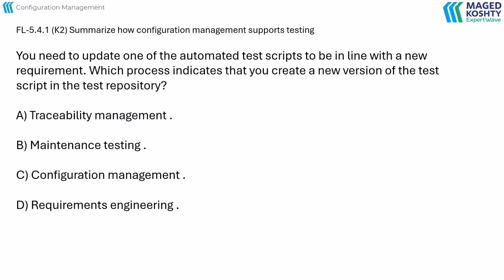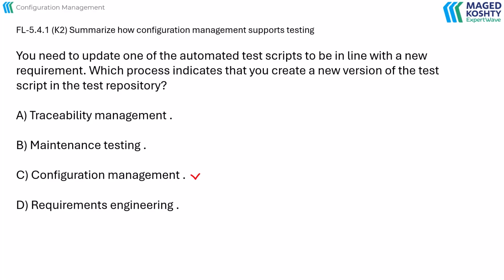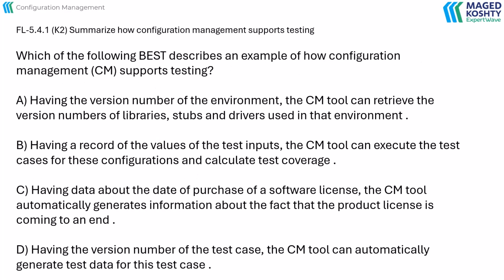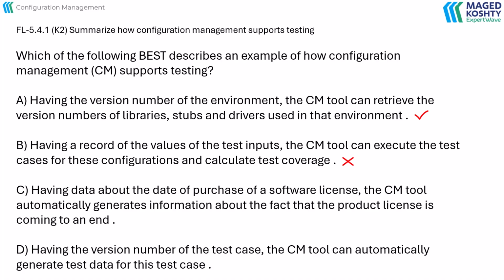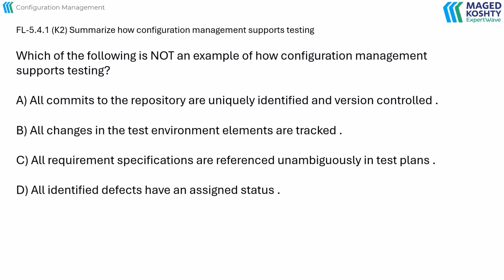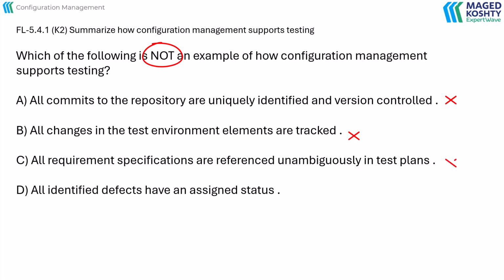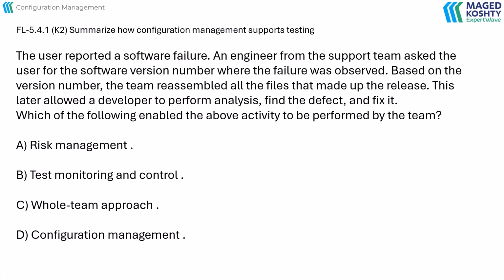ISTQB Foundation: Summarize how configuration management supports testing